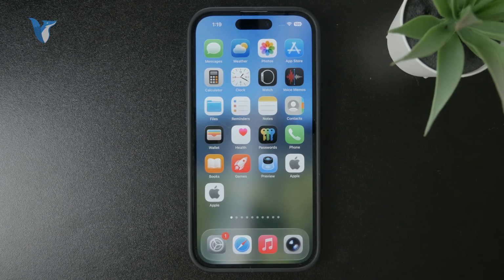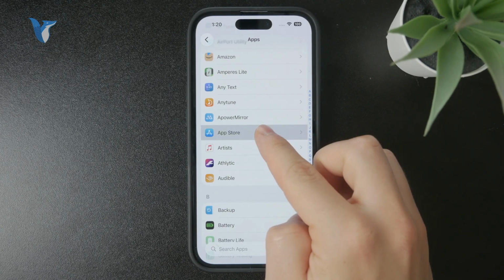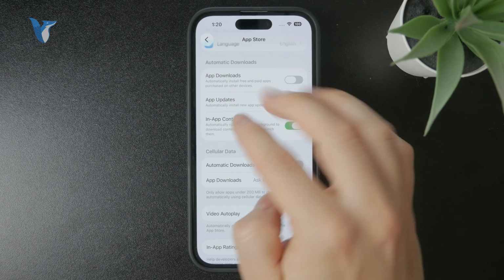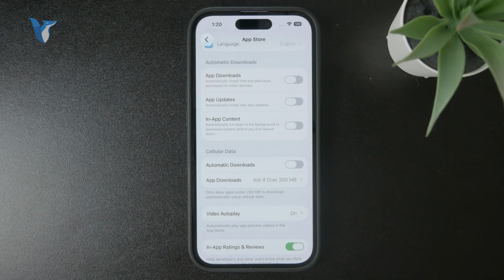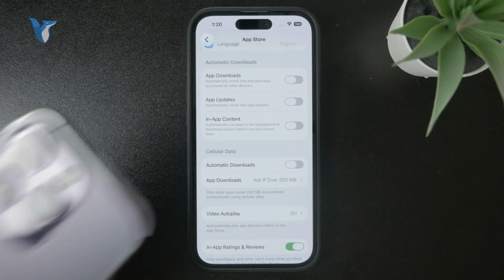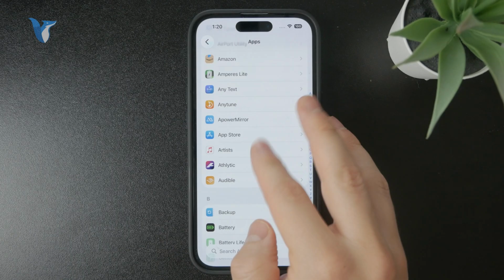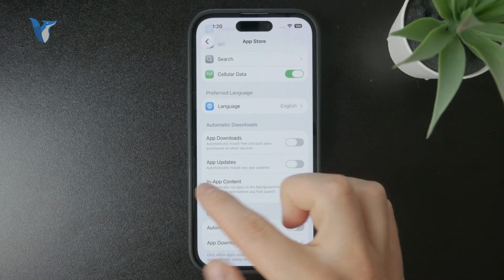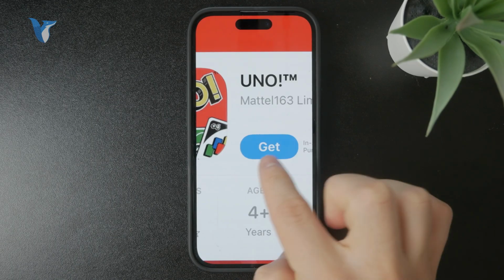How to Install Apps Manually in iPhone (explained)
Want to install apps on your iPhone without using the App Store’s automatic features? This video shows you how to manually install apps using trusted sources and device settings.